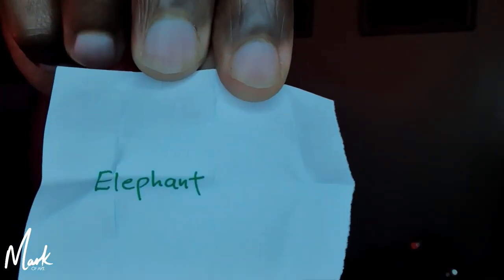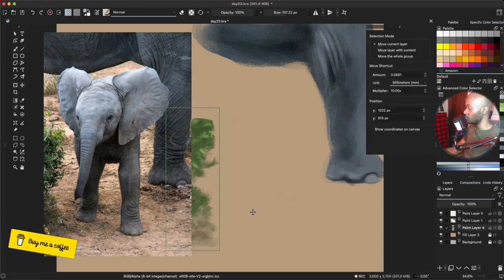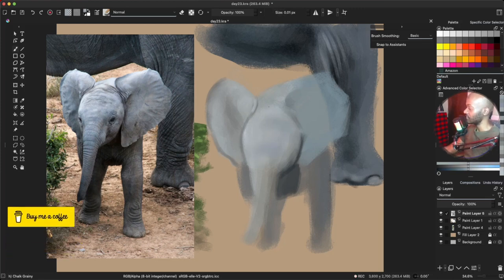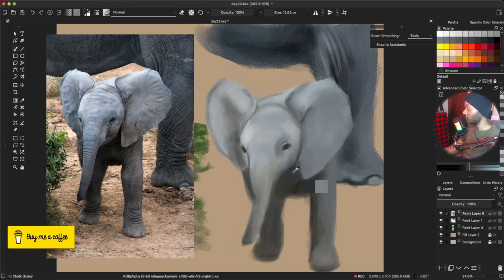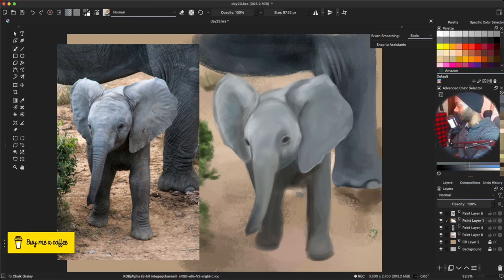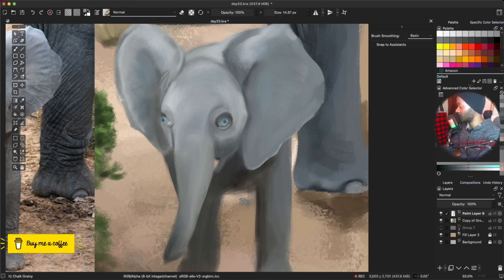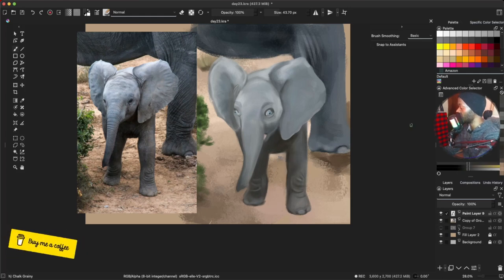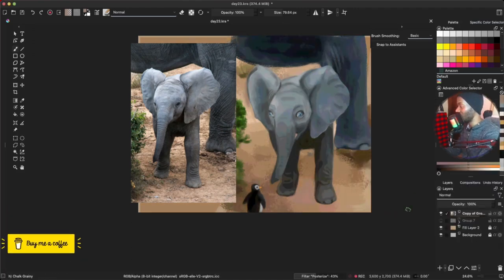I Paint a Baby Elephant in This One | Digital Painting in Krita